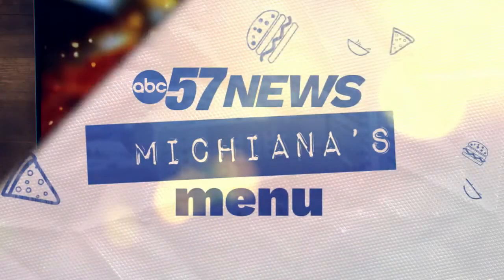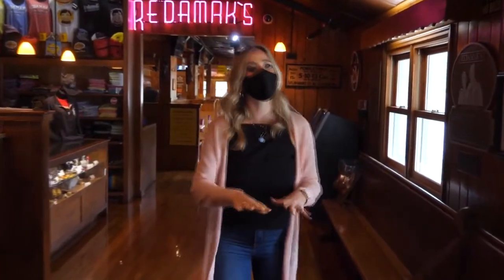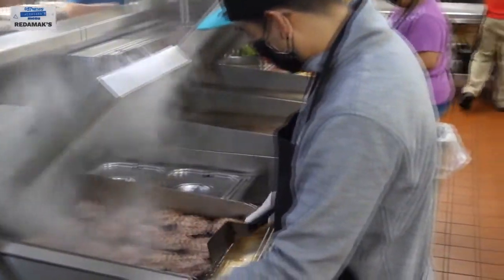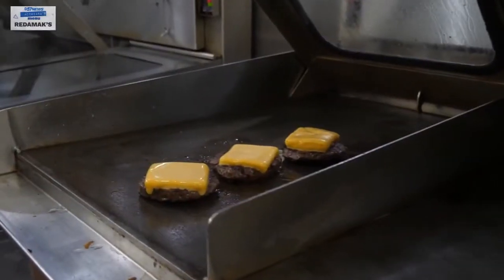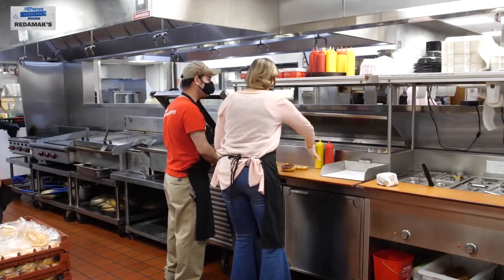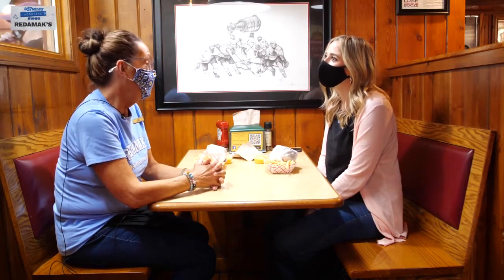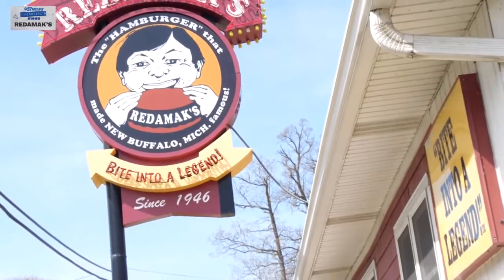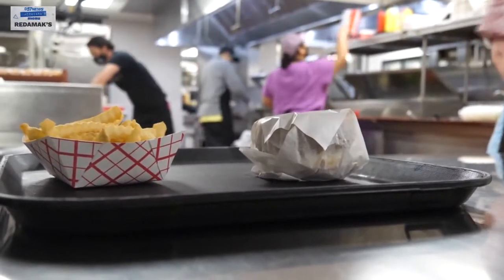Michiana's Menu: Redamak's voted best burger of Michiana!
Established in 1946, Redamak's high-quality burgers have been a go-to for many in and around New Buffalo, Michigan. Check out this behind the scenes at what makes their burgers so special!